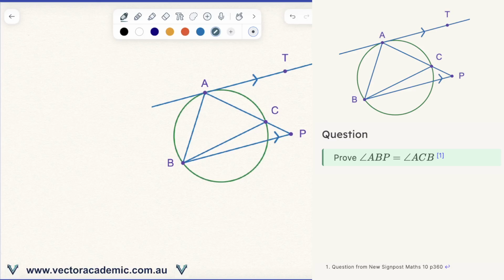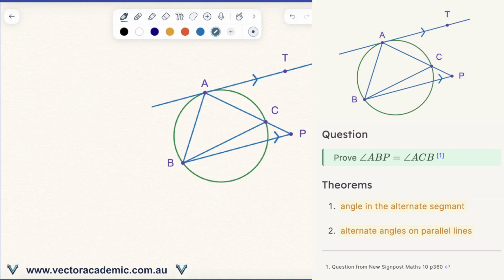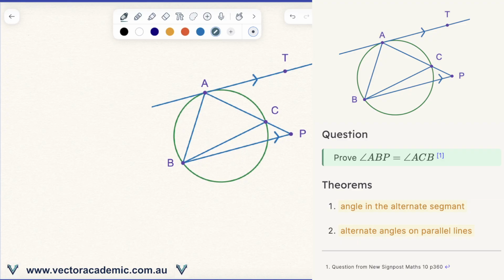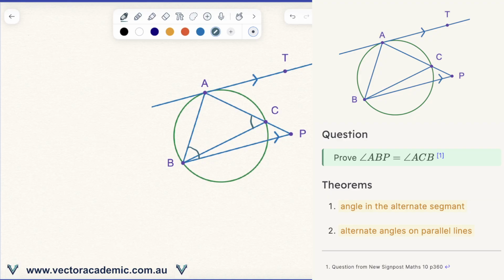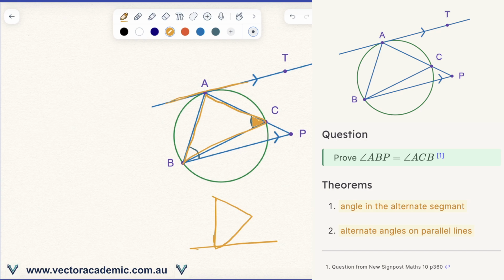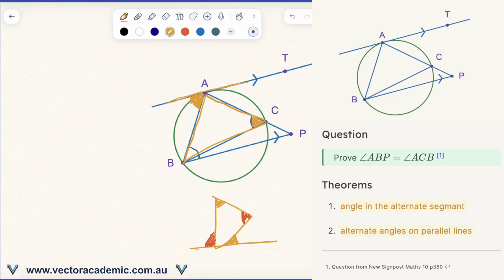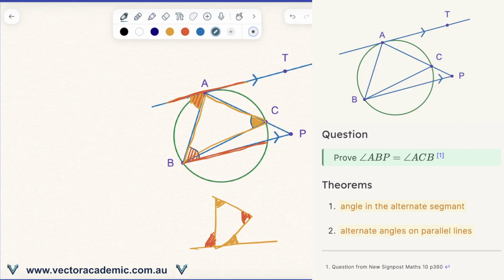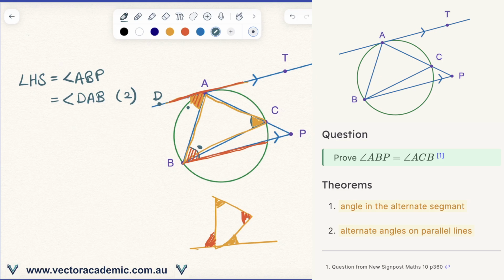Y10: Circle Geometry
2-step Circle Geometry Question

0:00 Introduction
0:19 Formulae reveal
0:57 Solution walkthrough

Want help with a specific question?
a) Post in the comments below with your question